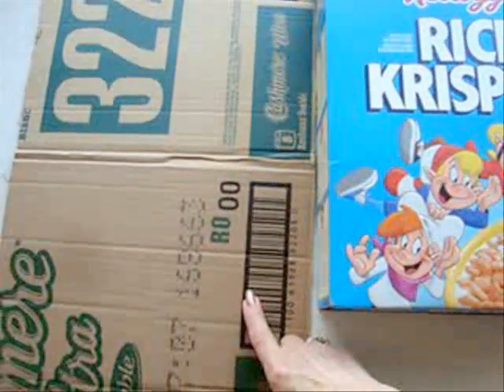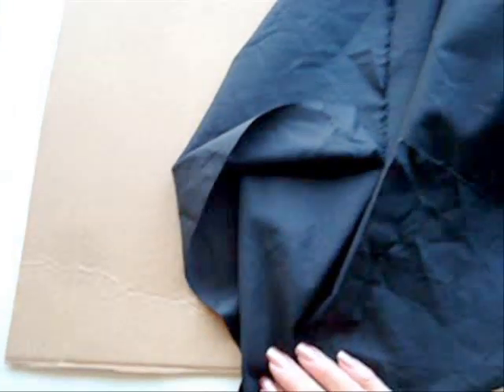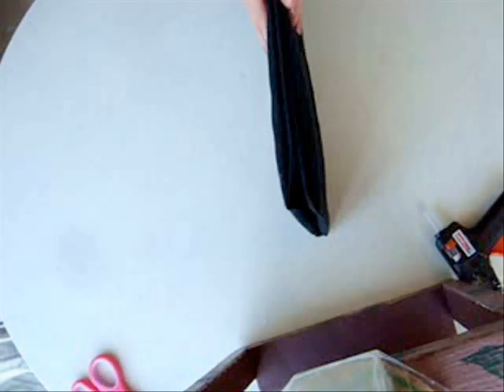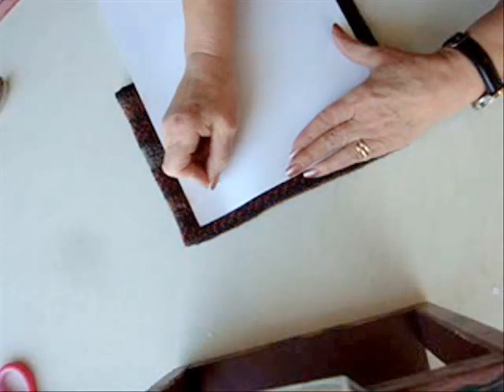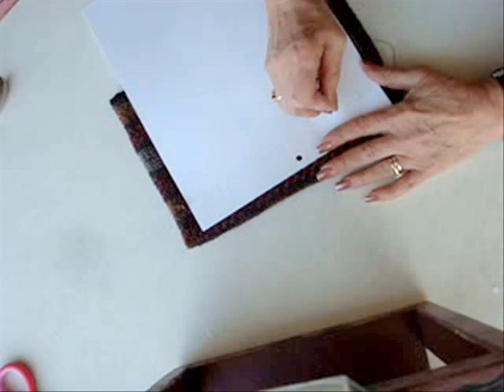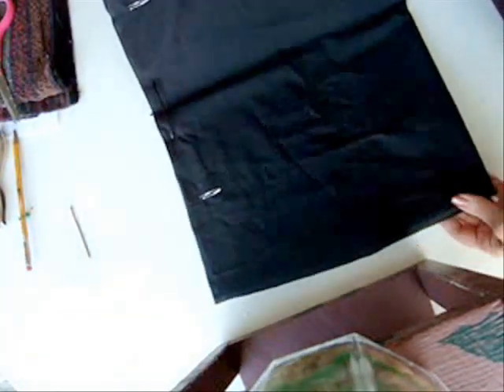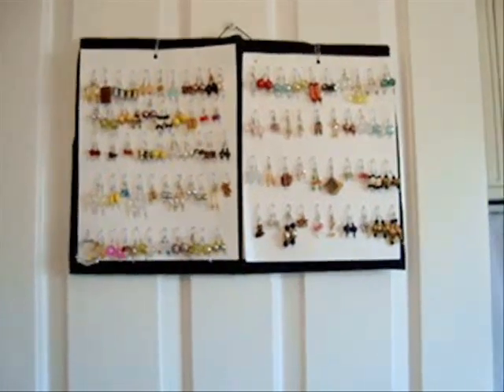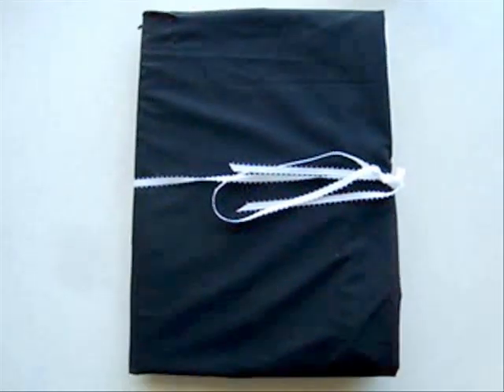HOW TO MAKE AN EARRING RACK, diy, organizer storage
Recycled earring rack/organizer. I made these in 3 tiers tall for my craft shows. I could arrange all my earrings on 3 of these, (1000 pair of earrings!!) at home... and then open them up and place on the table. It made set up sooo easy, and my customers loved having such an assortment to choose from. When someone made a purchase, I wrapped them in tissue, and placed them in a small box, (which I actually made myself, a la McDonalds Apple Pie fashion). hmmmmm, must do a tutorial on that sometime...) My table constantly had a crowd around!!!